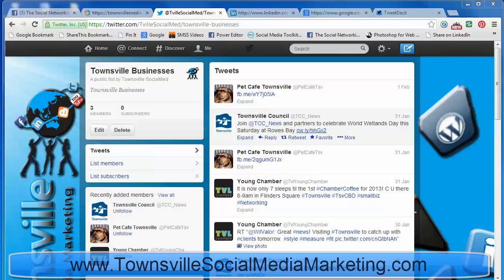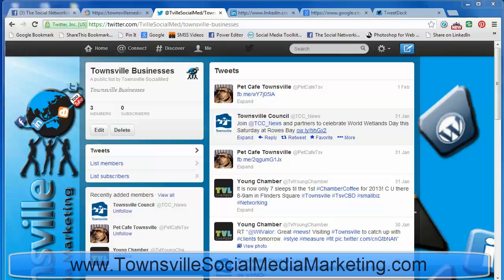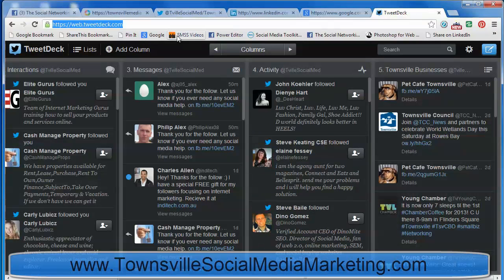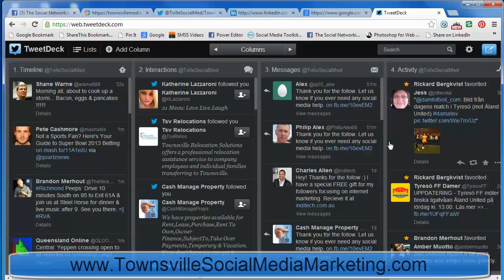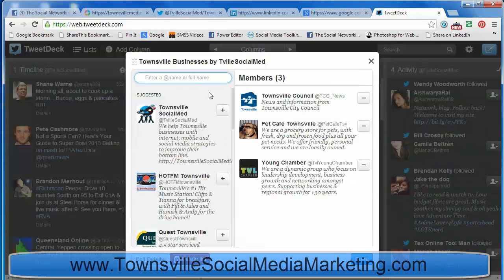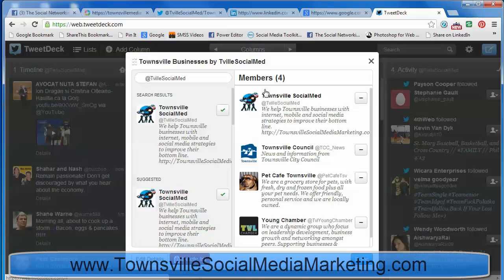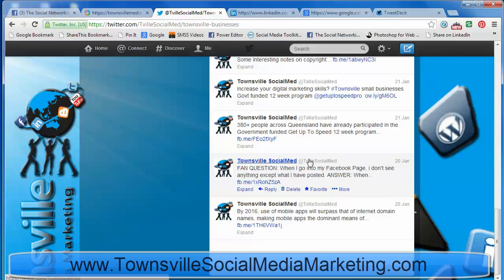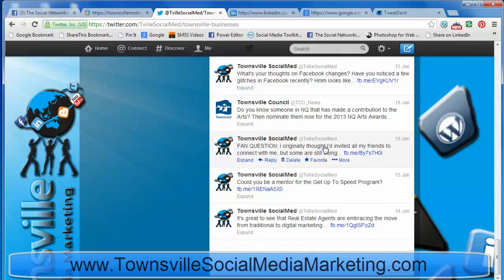Twitter Lists - How to add yourself to a List you Created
Did this help you?  Could you pay us for our time with a +1 or a social share, we'd really appreciate it...

For instance, we created a Twitter List called "Townsville Businesses" and we want to add other Townsville businesses Twitter Profile to that list so we can filter on tweets from only Townsville businesses that we follow.  This cuts down the noise and lets us focus on adding value to Townsville businesses, who are our primary target market.  We LOVE Townsville...

Problem is Twitter won't let you add yourself to a list you have created, which is sad as you want your tweets to display in the list. BUT there is a work around and here it is...

1. Sign in to Twitter;
2. In a separate browser window, go to Tweetdeck.com and sign up for a free account;
3. Click on "LISTS";
4. Click on the list you want to add yourself to;
5. Click on "EDIT";
6. Enter your Twitter handle in the search box and when you profile displays click on the "+" to add yourself to your own Twitter List;
7. Check your LIST on your Twitter Profile and you should be in that LIST.

If you're a Townsville business, it you ever need any help with your social media, don't hesitate to call your local social media specialists... us :)